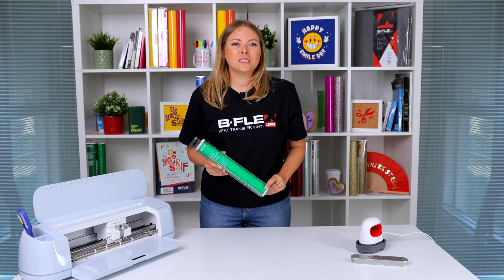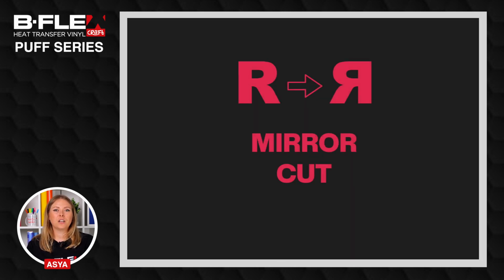How to use the PUFF SERIES ironon Heat Transfer Vinyl – STEP BY STEP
Discover how to use the PUFF SERIES Heat Transfer Vinyl and get amazing creations with a unique and three-dimensional puff effect.

00:00 Intro
00:32 Cut the HTV
01:10 Best practice
01:46 Press the PUFF REGULAR
02:17 Press the PUFF METALLIC
02:48 Washing instructions